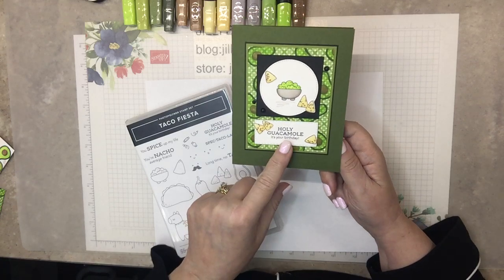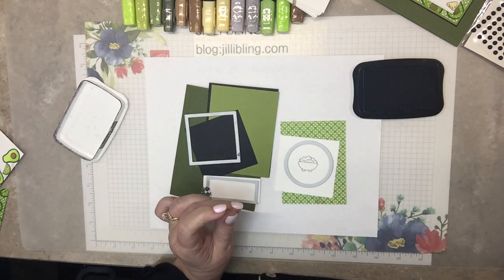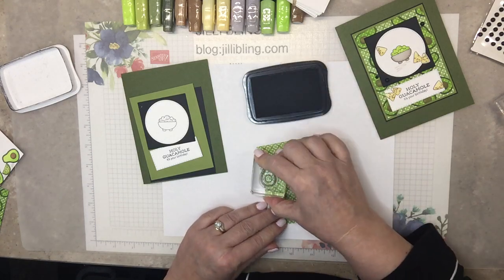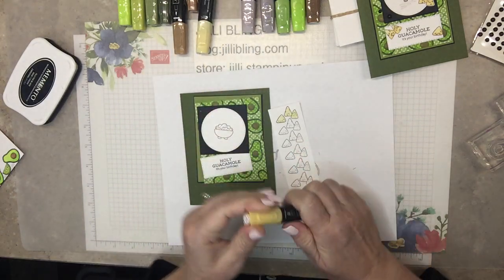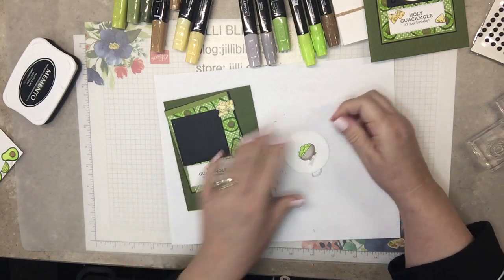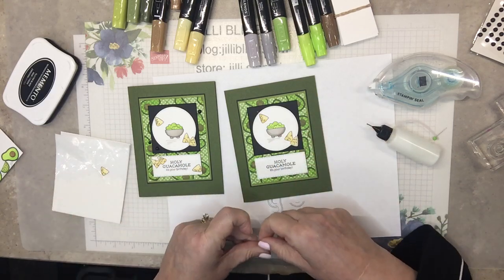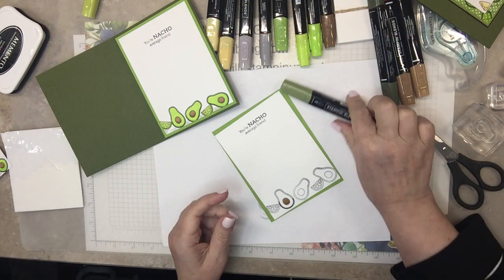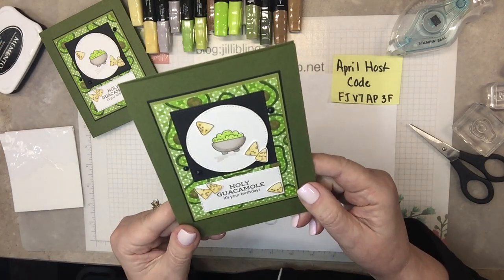Taco Fiesta Project Box